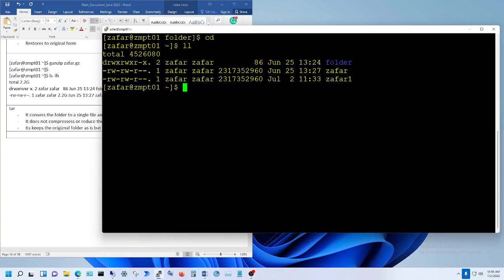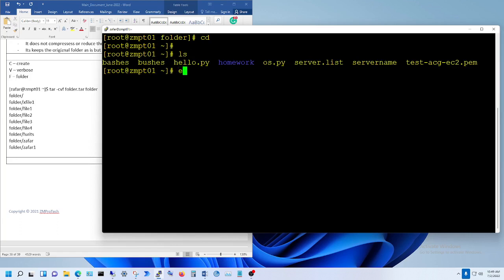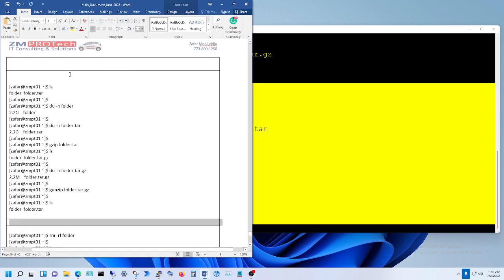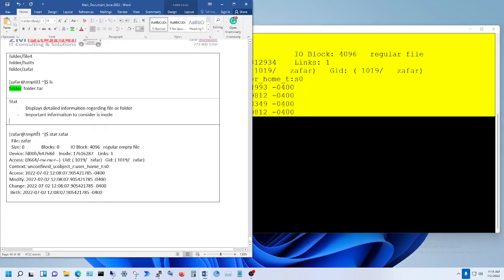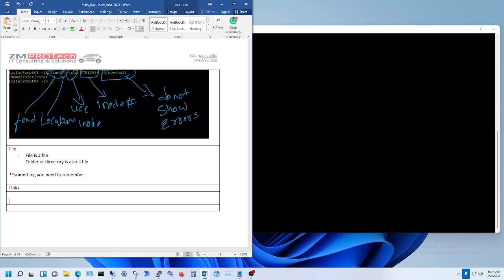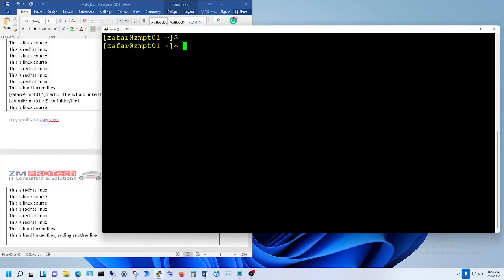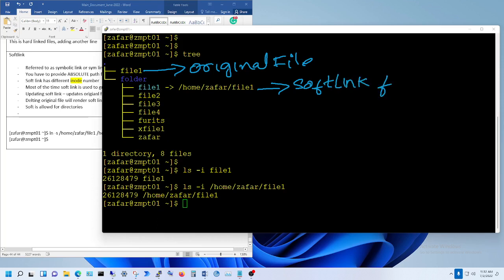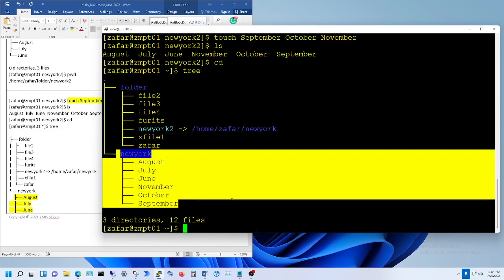ZM PROTech Linux Academy 07-02-2022 0360 by Zafar Mohiuddin